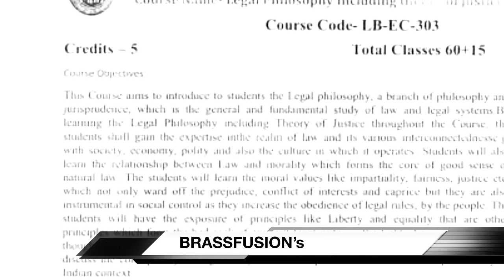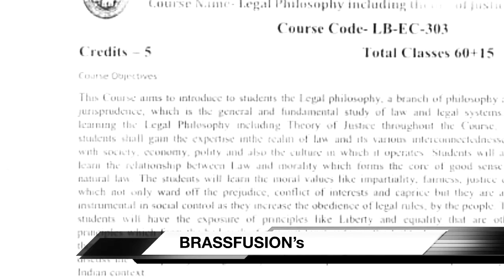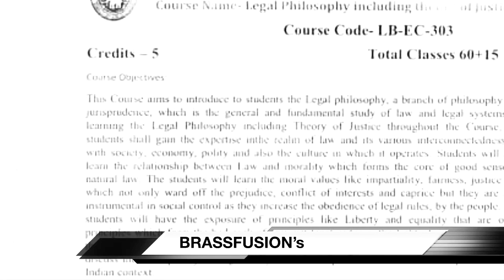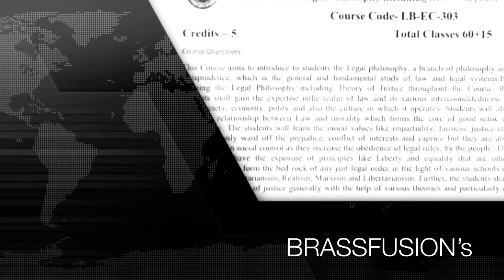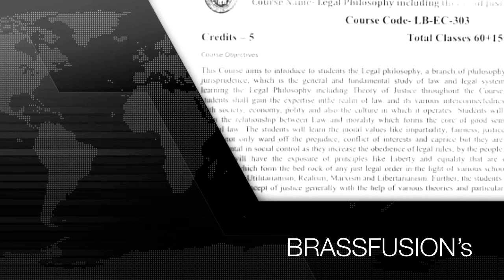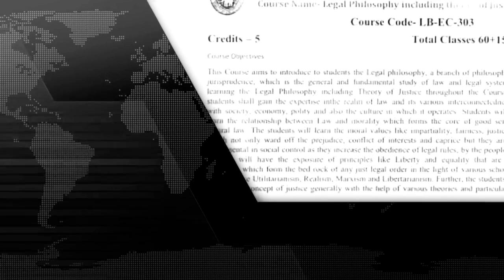PRIVATE INTERNATIONAL LAW || INDIA || BY H. JAMIL || LECTURE 5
PDF- Important Law Books Link

Follow Us On. For Important Updates..

BRASS FUSION's will Cover all the lectures.

please support us too✌️✌️✌️